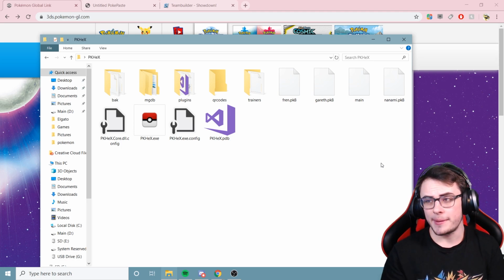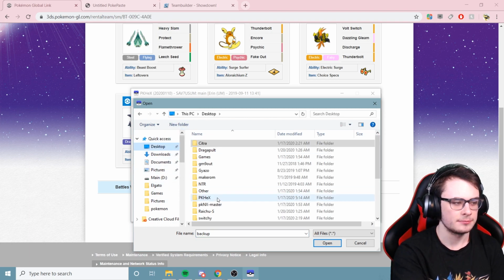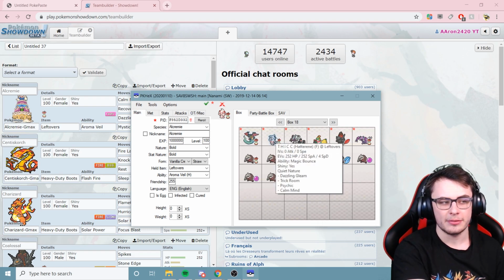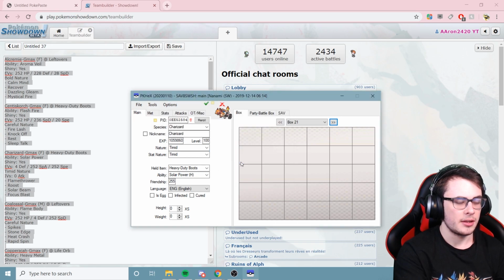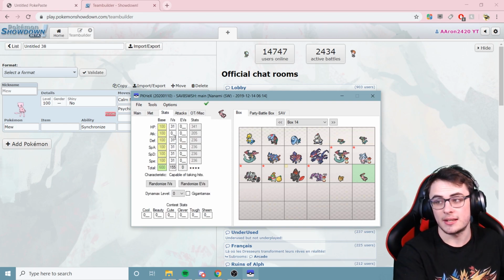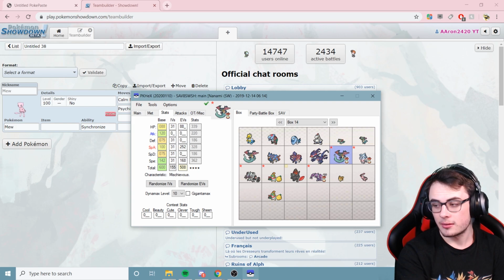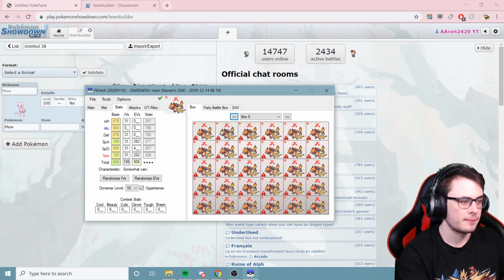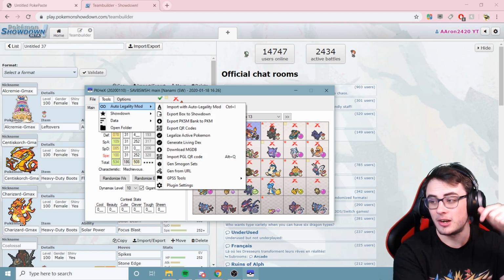GEN FULL BOXES!!!: How to use the PKHeX Autolegality Mod Pokemon SwSh w/ AAron2420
HERE IS THE AUTOMOD UPDATED GUIDE FOR GENERATION 8!!!